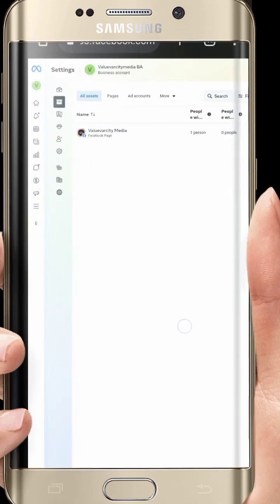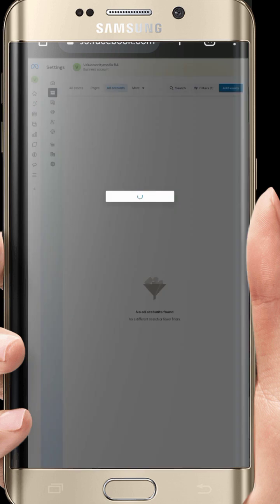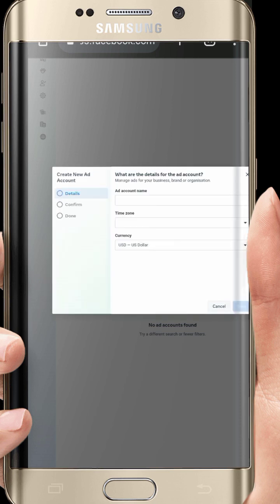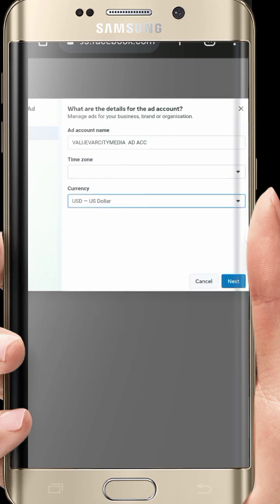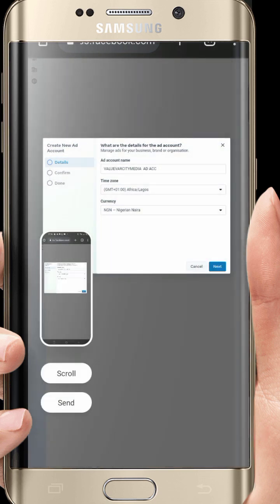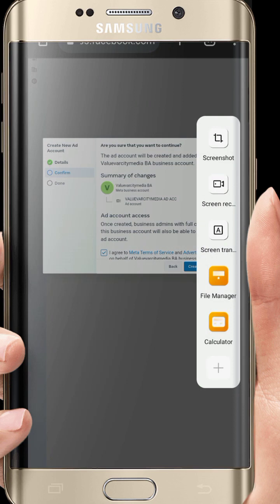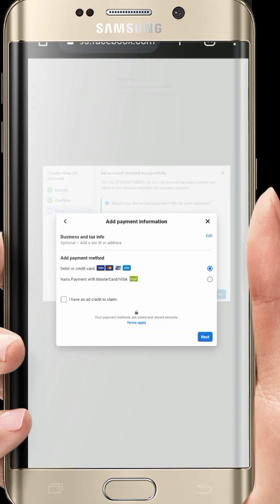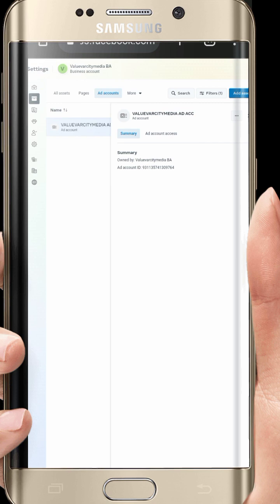How to create Facebook Ads Account the right way in 2023 with your phone.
How to create and setup your Facebook Ads Account in your Business Manager Account to fix all your Ads Problems in 2023.

To start running Facebook ads the right way without any problems, you need to first of all create a Facebook Ads Account inside your Facebook Business Account account.

In this step by step video Guide, I showed you how you can easily create your Facebook ads account using your phone.